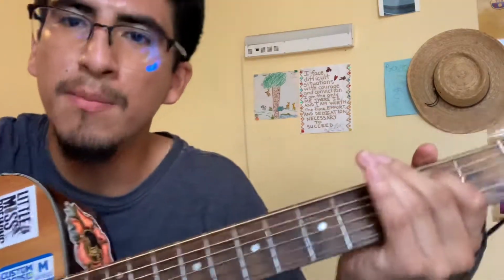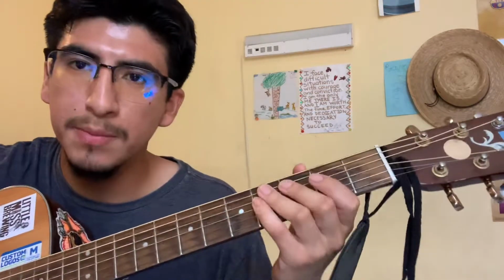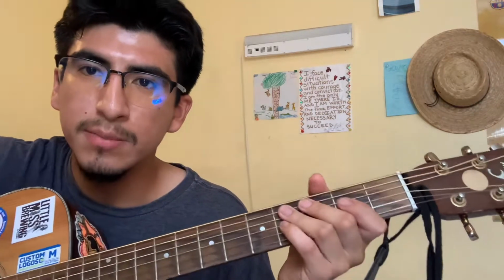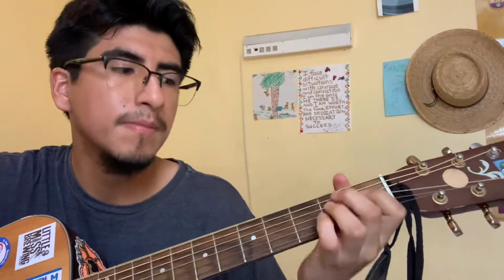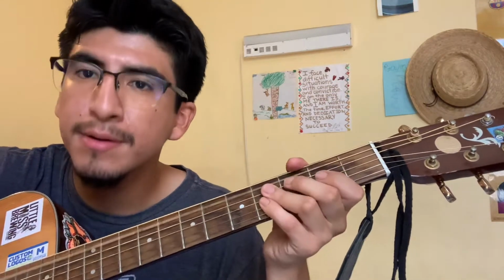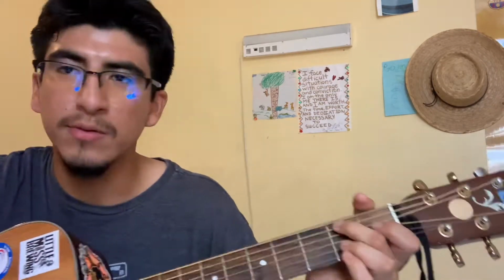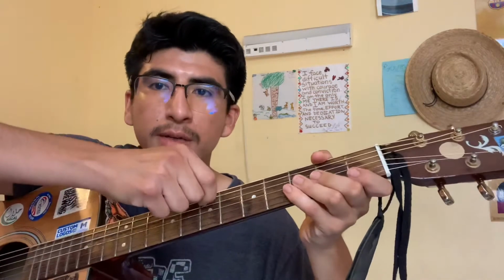ViRaul Music Lesson: “S.R.V. Shuffle” Tutorial (TikTok Request! 🤘)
Thank you Matus46066 for the tutorial request!!  :)

I hope this helps you and many others 🤘😎

Take care rockstars!!